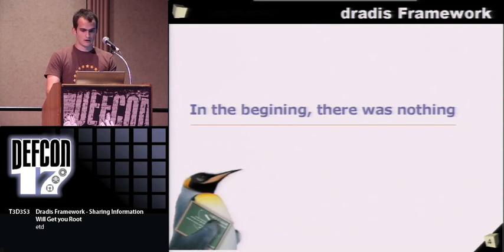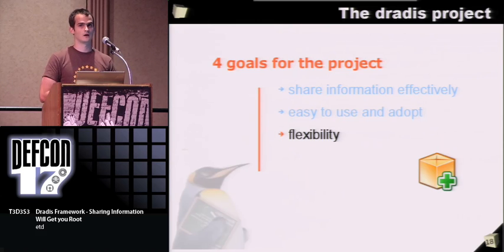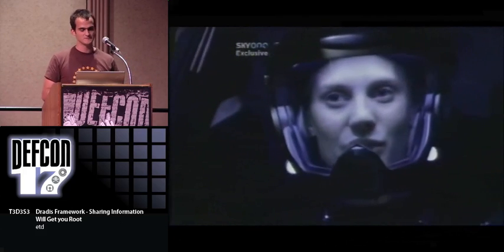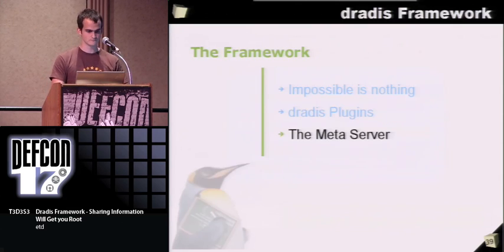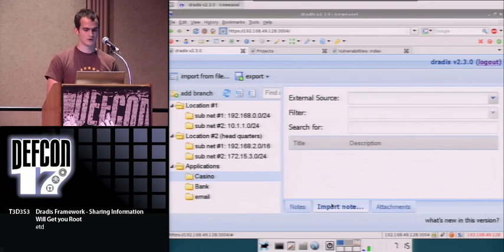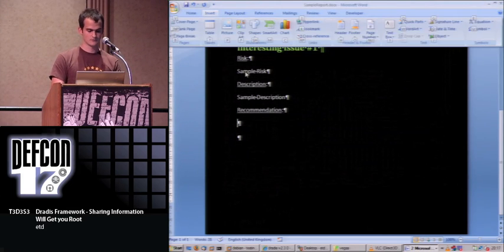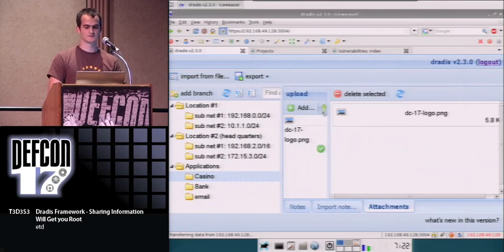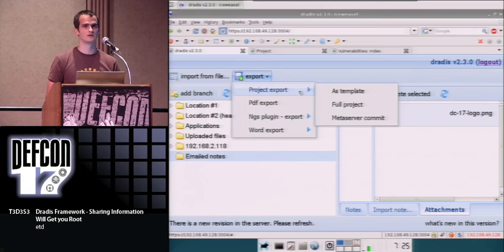DEFCON 17: Dradis Framework - Sharing Information will get you Root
Speaker: etd Senior Security Consultant, NGS Software

dradis is not a dream any more. It is a mature framework. Information sharing taken to a new level. If you are in the security industry is because you want to break stuff. Not because you like wasting your time. Not because you love to write reports. Not because you enjoy doing things twice, or doing them manually if they could be scripted up. dradis' aim is to let you focus on what you like by making all the overhead something not to worry about.

dradis is a framework that security testing teams use to combine the skillsets of their members to increase the likelihood of a successful breach. This is accomplished by gathering and sharing information using a flexible toolset that takes up the challenge of accommodating the creative and out-of-the-box thinking that is always associated with the security community.

dradis is not only a tool, it is a new way of enabling collaboration in security testing. Follow a testing methodology or create a new methodology that others will follow. Gather the evidence you need for a test or extend the framework to gather the evidence for you... and this is just the beginning, welcome to the dradis world.